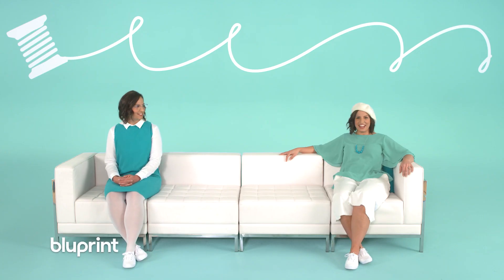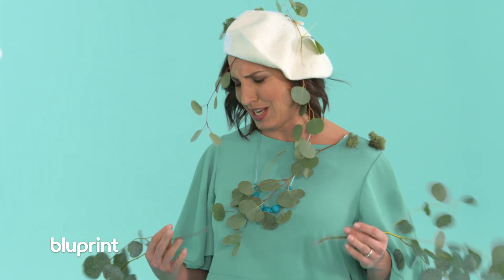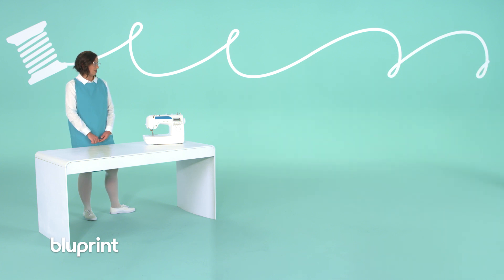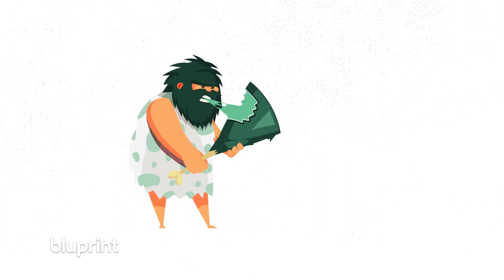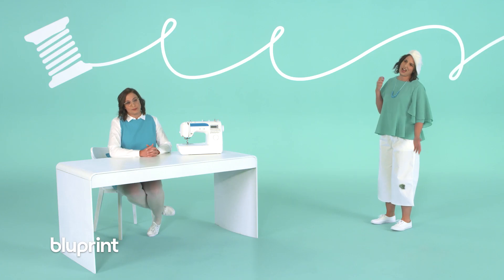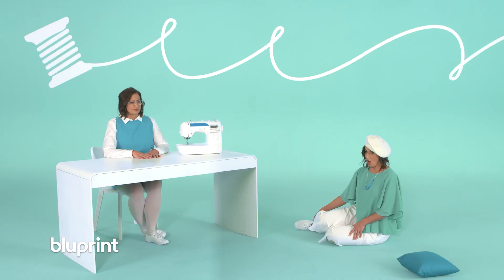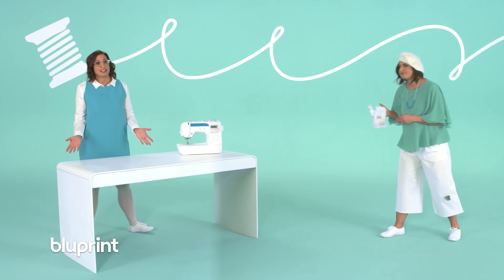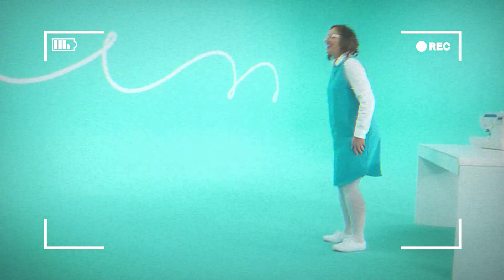Kids' Sewing Class | Jump Into Sewing on Bluprint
You can start sewing — and your kids can too! In the first lesson of this beginner's sewing class for kids, designer Sara Alm walks you through the basics (with the help of her wacky alter ego, Sarah). Learn how to use a sewing machine and make an easy pillow project here.

About Family at Bluprint 👨‍👩‍👧‍👦: Our exclusive series, in-depth classes, and fresh ideas show everyone in the family how to bring their imaginations to life in the real world. Learn and try new things, together. We’ll show you how